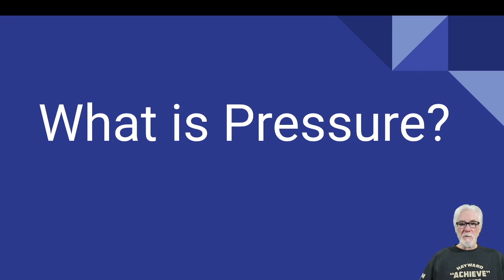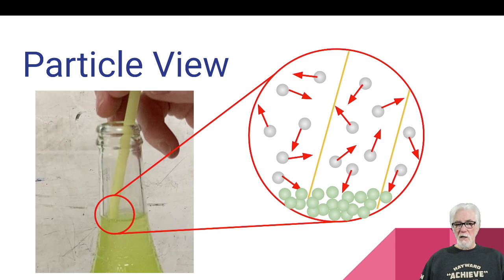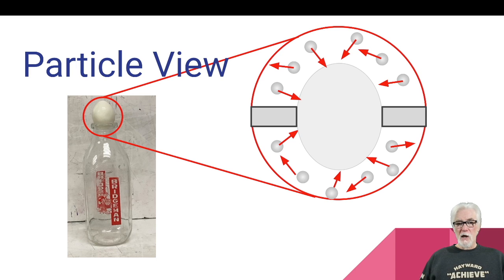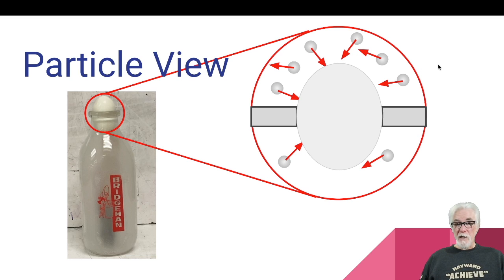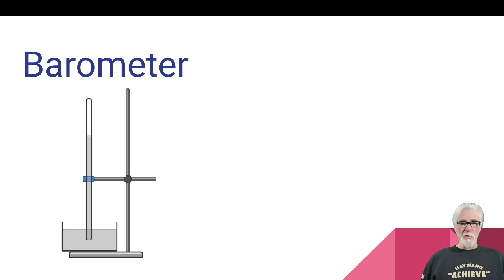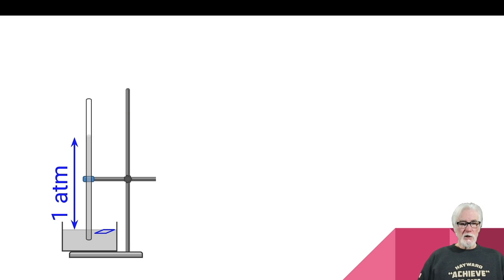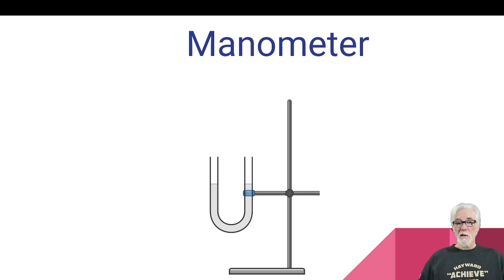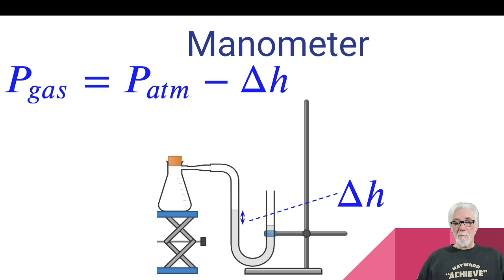Gas Behavior Part 1-What is Pressure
Uses drinking through a straw, the classic egg in a bottle demonstration and supporting a column of water with air pressure applied to a card to explain the idea of pressure as a sum of particle collisions. Also explains the functions of the barometer and manometer as pressure measurement tools and introduces mm Hg/torr, atm, psi and Pa as pressure units. Originally created for Hayward (WI) High School chemistry students